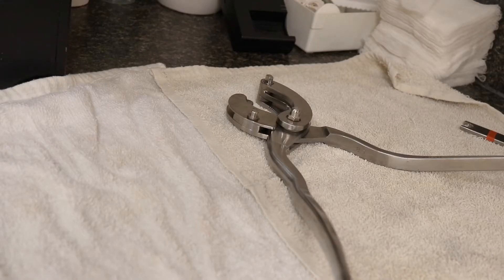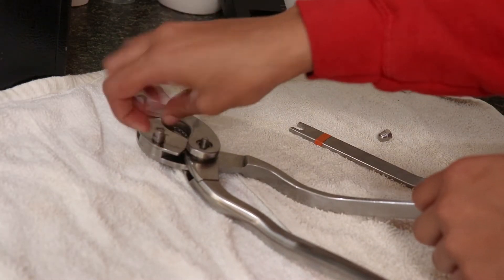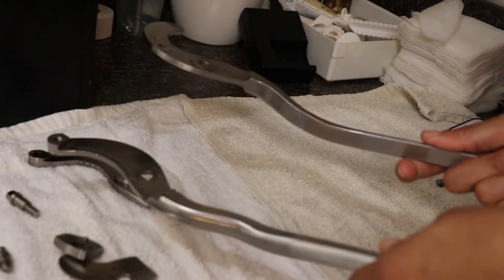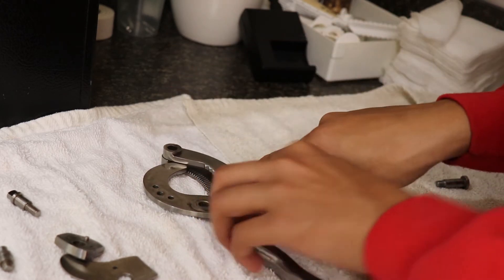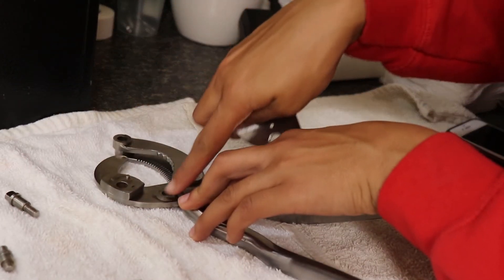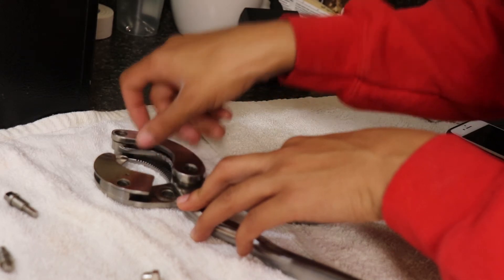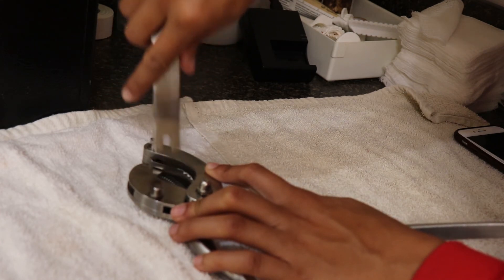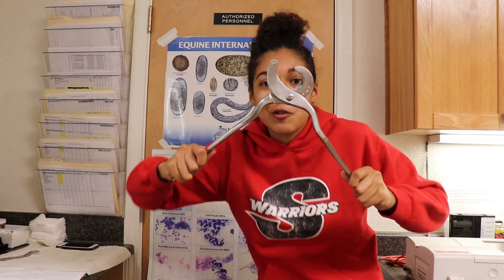How to Put Together Emasculators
How is there NOT ONE VIDEO of somebody teaching ya'll how to put these together. Mixed Savior Complex Activated

I'm an un-professional, professional horse and livestock educator trying to get conversations started in the most unbiased form I can. I think i'm pretty dope and a helpful tool for newcomers and those who don't understand certain concepts as a lot of other creators either assume or use too big of wordage to get their point across. When I'm not informing, I'm a hard core horse girl here to entertain ya'll with all the yee haw fun I can find in media, art, and other forms!

Instagram (personal): @dezmineann
Instagram (business & animals): @bootypoppinponies